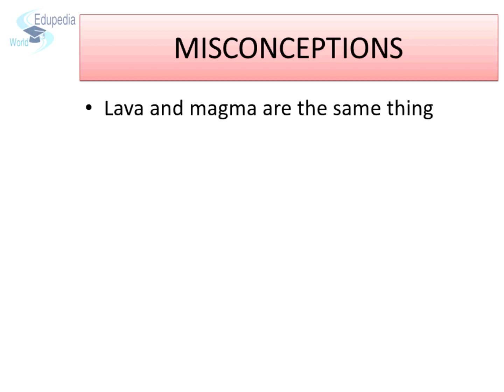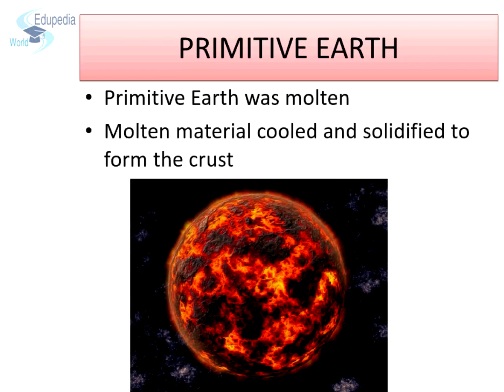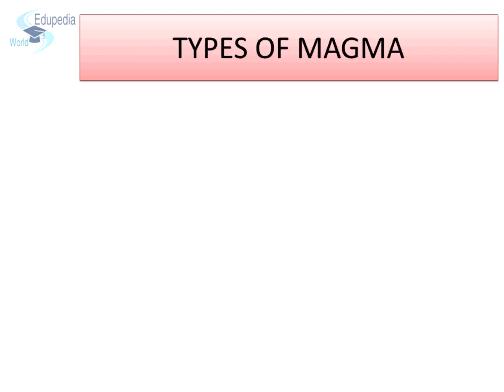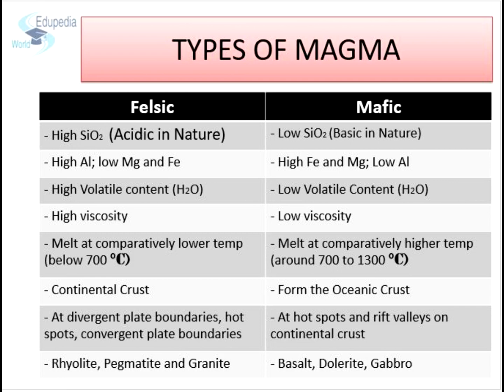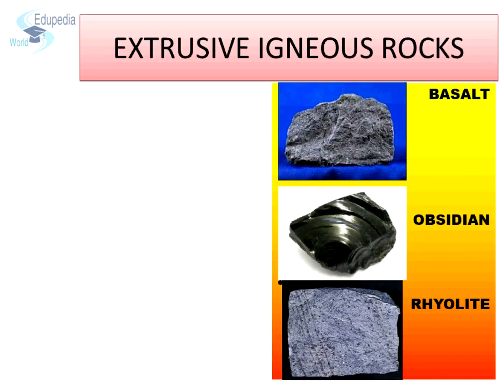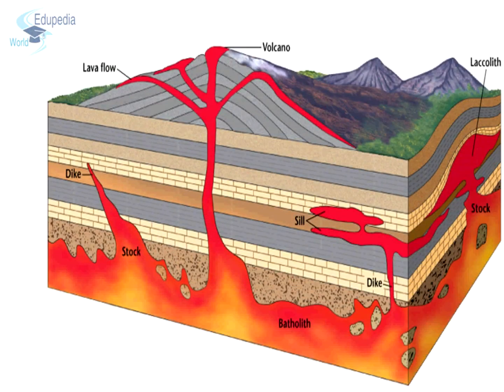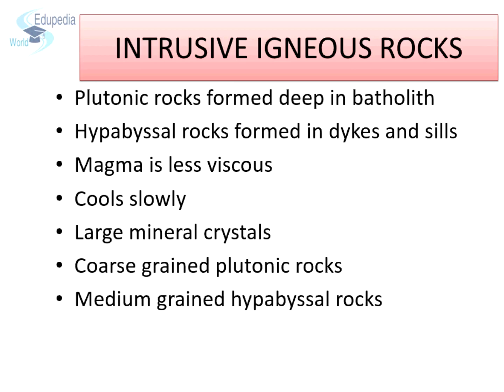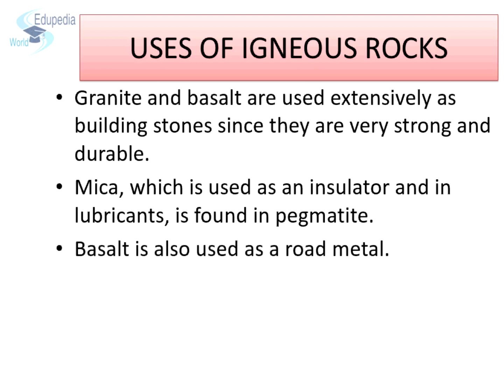Geography Grade 9: Materials of the Earth's Crust | Igneous Rocks | Chapter 05 | Part 02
Geography (Grade 9):High School Learning

Introduction- (00:00-01:35)
Objectives:
-Understanding about formation of Igneous Rocks.
-Develop Understanding about properties of different types of Magma.
-Compare the contrast between Intrusive and Extrusive Igneous       rocks.
-Acquire knowledge about the common Ignous rocks.
-Illustrate different types of Magma Chambers.
-List some common use of Igneous Rocks.
Missconception:
- Lava and Magma are same things.
-Igneous rocks only forms when lava cools on the surface of the earth.
-All ignous Rocks are formed by cooling and solidification of lava.

Classification of Rocks is based on following-(02:08-04:11)
   -Hardness
   -Formation
   -Uses
   -Mineral Composition

   On the basis of Formation
          -Igneous
          -Sedimentary
          -Metamorphic

         Primitive Earth- Primitive earth was molten. These molten
         material cooled and formed crust.

      Igneous Rocks-(04:11- )
      -Cooling and Solidification of Magma.
      -Quartz feldspar and mica are present in varying proportion.

 Magma and its Types:
               -Molten material outside the surface.
Ultramafic
Mafic Basaltic
Intermediate
Felsic(granite)

Oxygen is most Abundant.

Types of Magma (08:26-)
 - Felsic- High SiO2(Acidic in nature)
              - High Al low mg and fe.
              - High Volatile Content.
              - High Viscosity.
               eg- Rhyolite,Pegmatite and Granite.

-Mafic - low SiO2(Basic in nature)
             - High Fe and Mg,Low Al.
              -Low Viscosity
              - Basalt,Dolerite,Gabbro.
Extrusive Igneous Rocks
               -Volcanic Ignous Rocks
                  - Basaltic
                  - Obsidian
                  - Rhyolite

Intrunsive Igneous Rocks
             -Cooling and Solidification
             -Deep under the surface in Magma Chamber.
             -Igneous intrusions
                          - Dykes
                          - Sills
                          - Batholits
                          - Laccolits
         Rocks:
                    - Granite
                    - Gabbro
                    - Pagmatite
                    - Dolerite

Uses of Igneous Rocks- (14:57-15:35)
                - Granite and Basalt are used extensively is building
                  stones since are very strong and durable.
                - Mica is found in pegmatite.
                - Basalt is also used as a road metal.